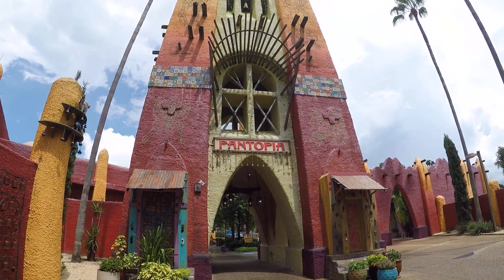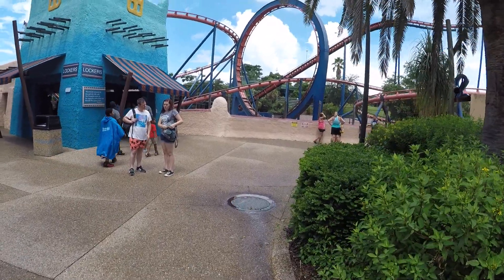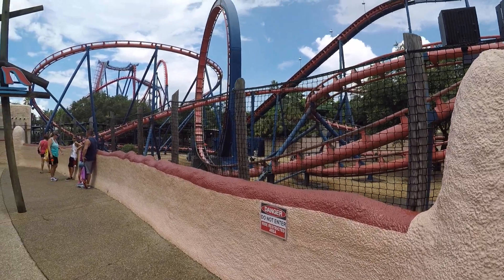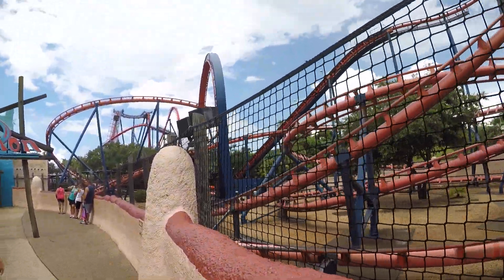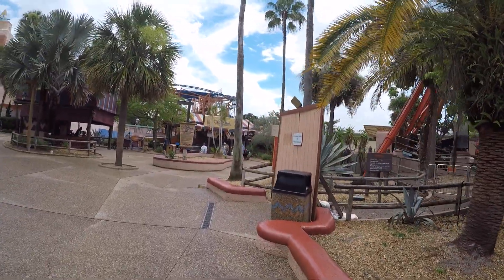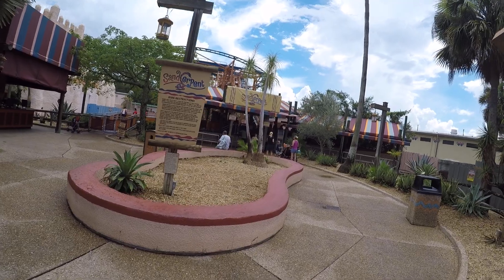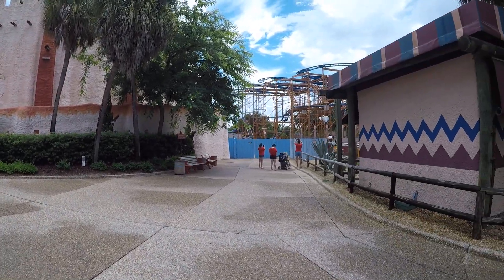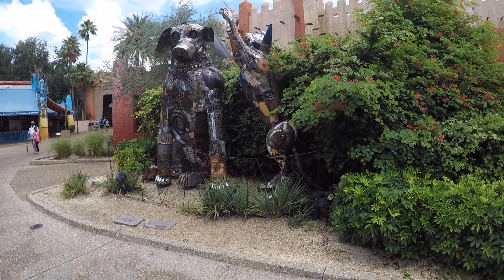Exploring Busch Gardens Day 10: Pantopia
Busch Gardens Tampa Florida, Exploring Pantopia area. Within Pantopia are rides, shows at the Pantopia Theater, starring animals of all kinds. The Dragon Fire Grill is here with many different fooid stations inside (like a food court) so there are tons of choices for all, also there is a stage which has musical shows, now playing is "Push Play" with singers and dancers and a live band. The rides include Scorpion (A roller coaster with a 360 degree loop and a 50 mph ride), The Sand Serpent (a wild mouse type ride), A Grand Caravan Carousel, the Bush Flyers (airplanes that kids fly in), Falcon's Fury (335 foot freestanding drop tower), Phoenix (swinging ship that goes upside down). There are also carnaval type games where you can win prizes.